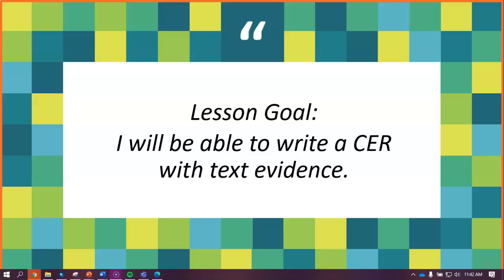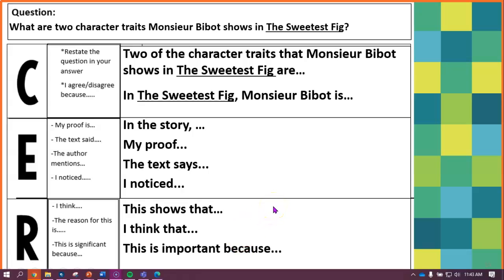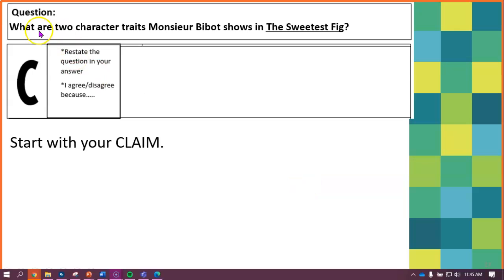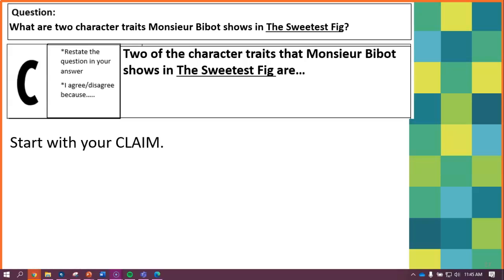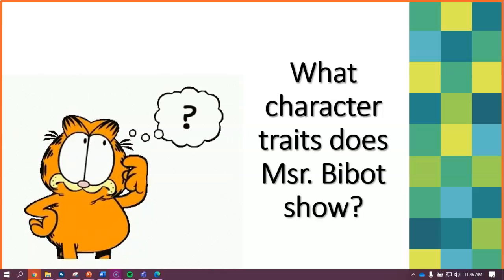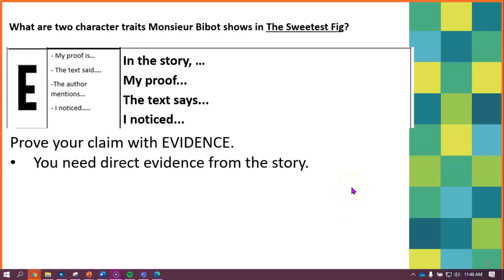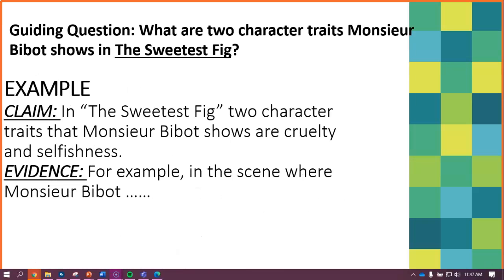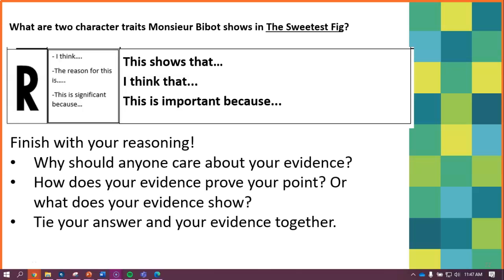Sweetest Fig CER Day 2